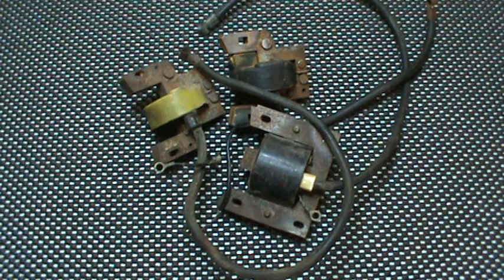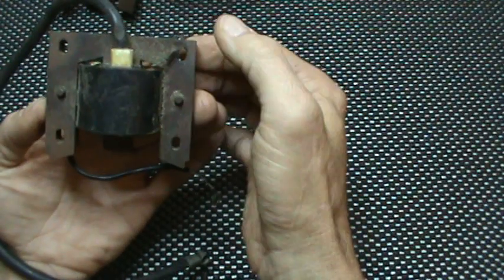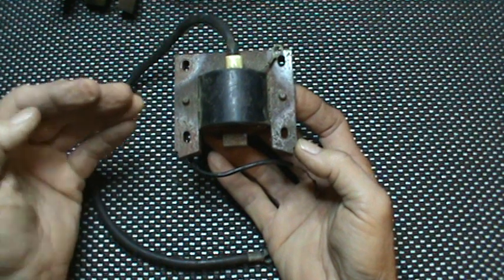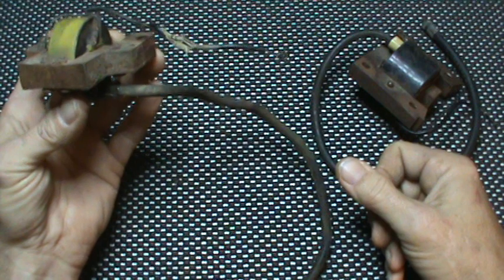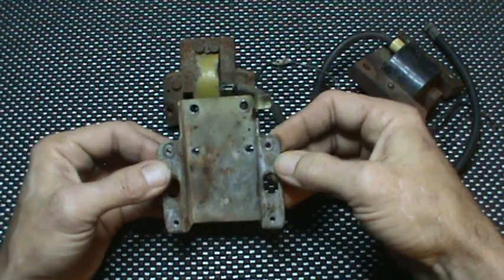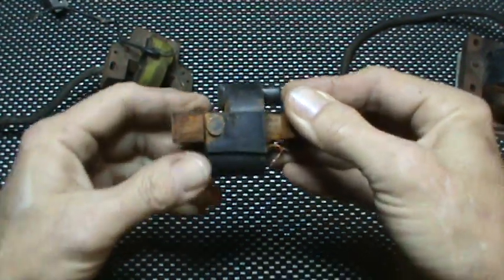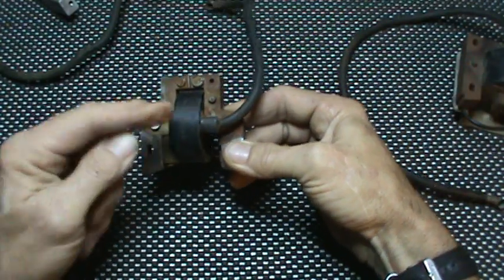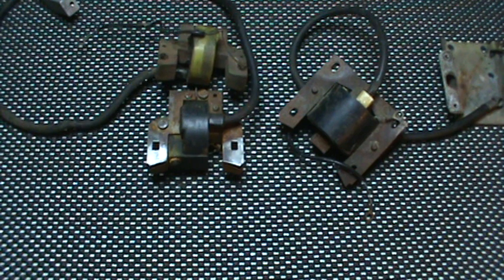Briggs and Stratton Coil Magneto Magnetron comparisons explained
Showing various coils associated with the ignition components on our beloved Briggs and Stratton Engines. Enjoy!